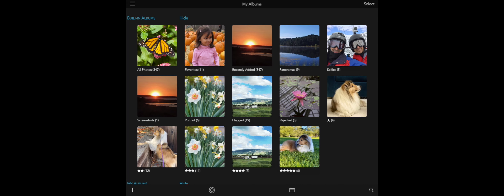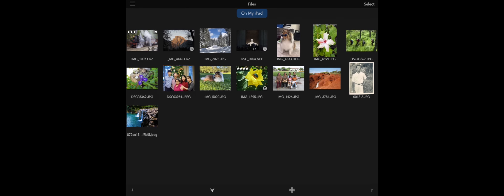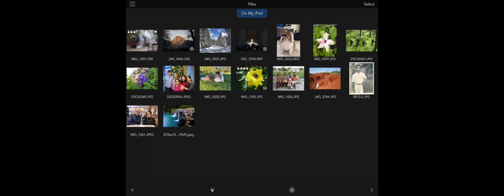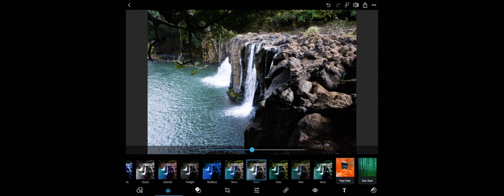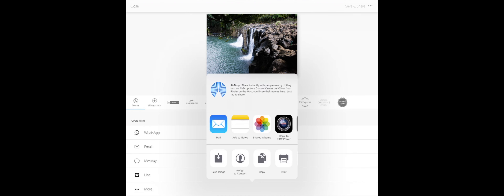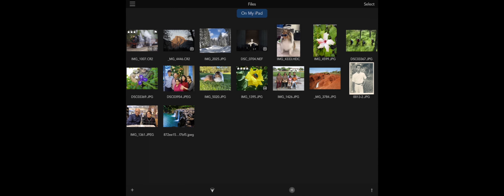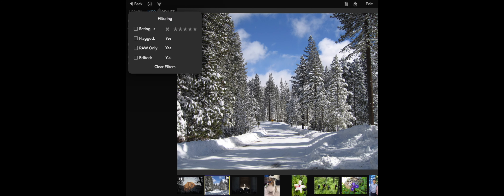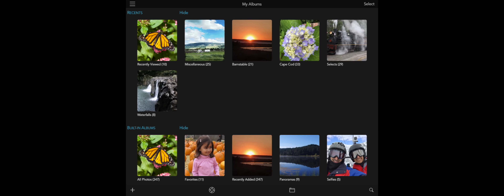RAW Power 3 for iPadOS: The Files App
Learn how to edit, rate, flag, and filter images with RAW Power and the Files app.